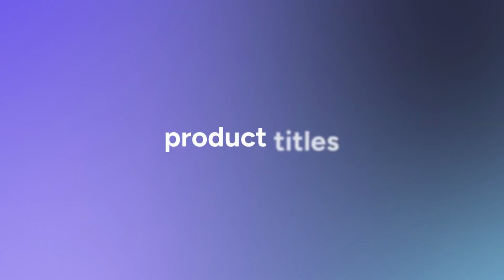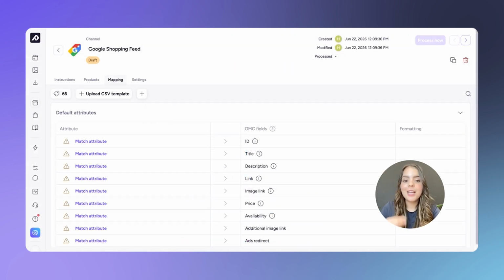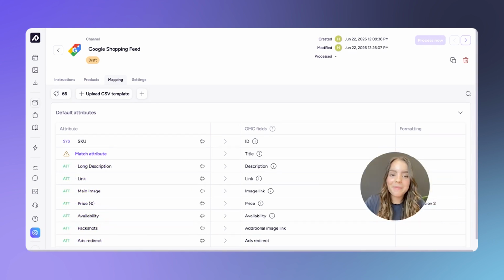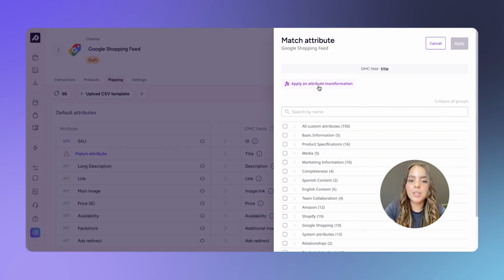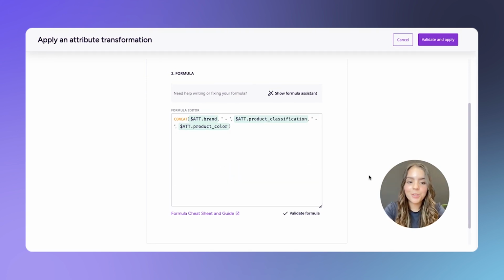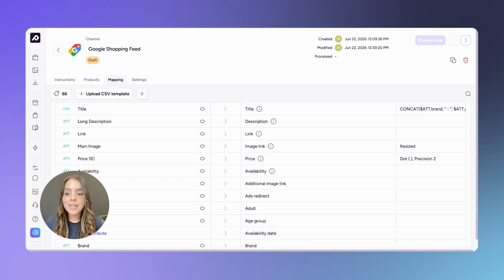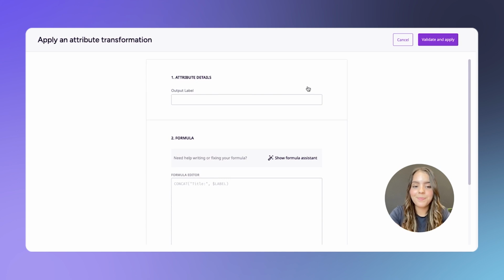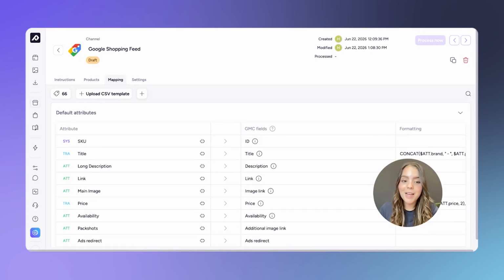Plytix Playbooks | Product Listing Optimization Part 1: Automatically Format Your Product Feed Data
✍🏻 Find the right best practices guide for your channel and learn how to format your product data correctly

If you’re sending product data to different ecommerce channels, you're probably handling different formatting requirements for your product data. Instead of managing duplicate content for things like product titles, pricing, and even images, there's a better way to do it.

In this paybook, you’ll learn how to automatically transform and structure your product data for feeds without duplicating content or manually editing fields.

We’ll walk through how to:

👉 Build product titles automatically using existing attributes
👉 Resize and format images for channel requirements
👉 Standardize pricing formats with transformations

Instead of editing your product data over and over again for each channel, you’ll see how to set up transformations once and let Plytix handle the formatting for you.

This approach works not just for Google Shopping, but for any channel where your product data needs to meet specific requirements.

🚀 Want more practical workflows like this? Explore the full Plytix Playbooks series

🧮 Learn more about how to create unique channel transformations to format your data

Chapters:

00:00 Introduction
00:30 Setting up a channel
01:14 Creating product titles from existing content
02:35 Resizing images
02:56 Formatting product prices